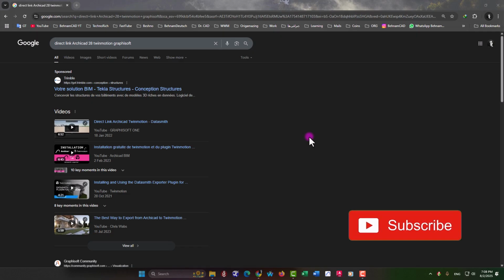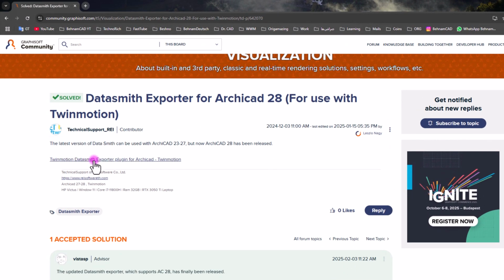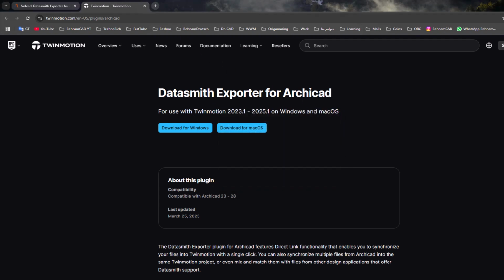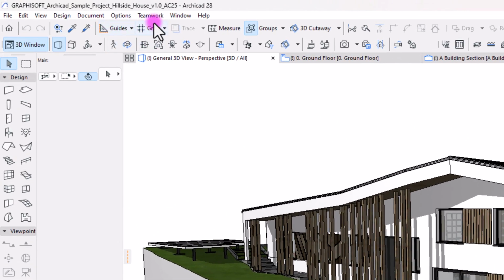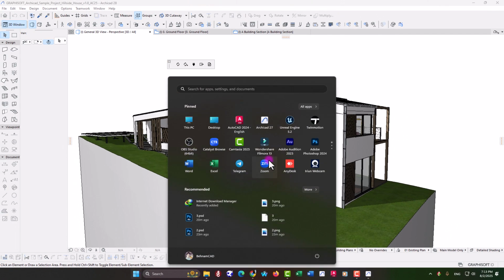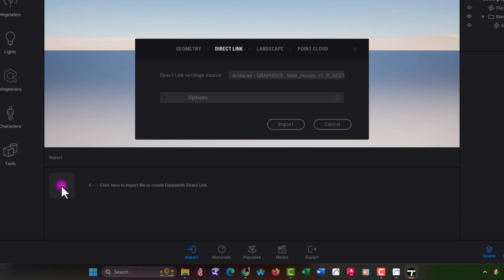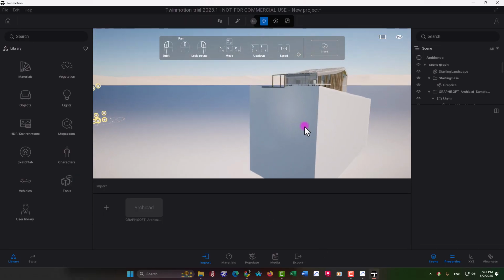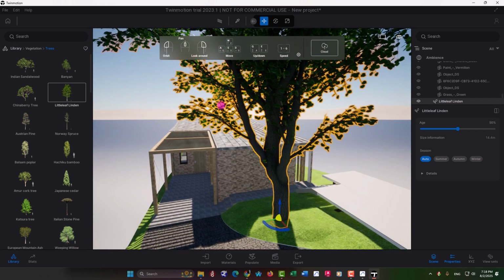Direct Sync Between ArchiCAD 28 & Twinmotion 😍 Real-Time Rendering Magic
hi

Discover the power of direct synchronization between ArchiCAD 28 and Twinmotion and take your architectural visualizations to the next level! In this step-by-step tutorial, I’ll show you how to set up real-time rendering so every change you make in ArchiCAD instantly updates in Twinmotion — no more exporting or re-importing.

Whether you’re an architect, interior designer, or 3D visual artist, this workflow will save you hours and unlock a whole new level of creativity. From materials and lighting adjustments to live scene updates, you’ll see exactly how to create stunning visuals with speed and precision.

✅ What you’ll learn in this video:

How to enable Direct Link between ArchiCAD 28 & Twinmotion

Tips for optimizing your real-time rendering workflow

Best practices for lighting, materials, and environment settings

How to make your designs more engaging for presentations and clients

If you’ve ever wanted to wow your clients with instant, realistic renders, this is the tutorial you’ve been waiting for!

Finally, I say that I,ll spend the utmost care and taste so that my educational videos will be useful for you. My only request is to subsecribe my channel & like my videos, and if you have any questions, make sure you comment to answer as soon as possible.
Thanks again. Be healthy and successful and wealthy.